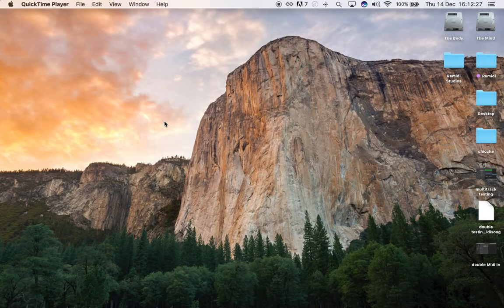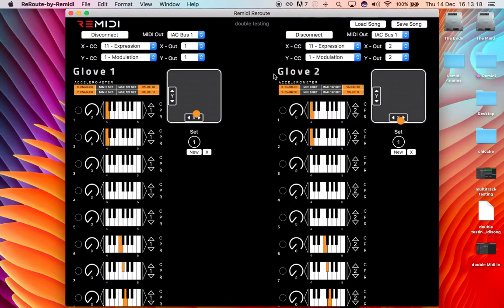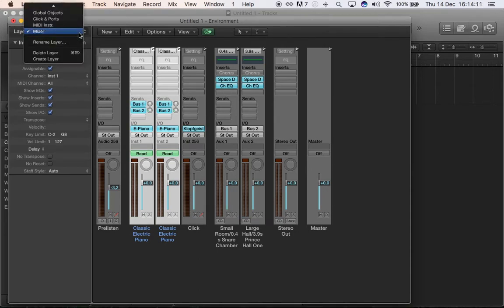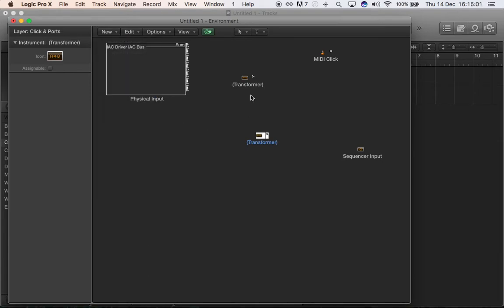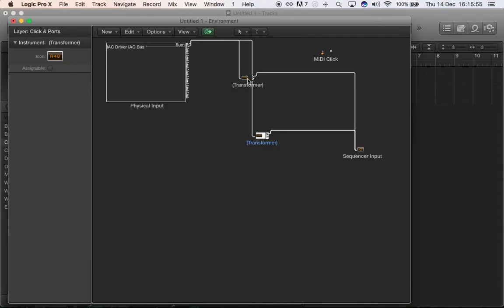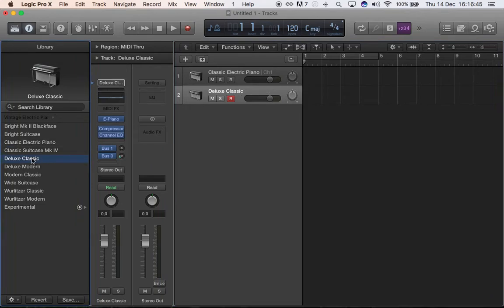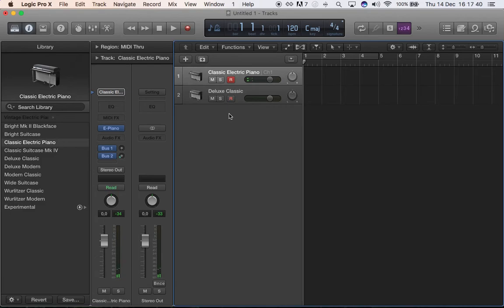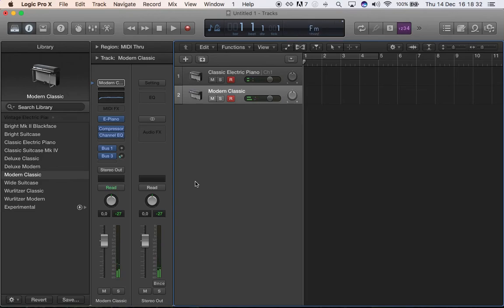Logic Pro X with ReRoute - Multi Instruments set-up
In this video we're explaining how te set-up ReRoute and Logic Pro X in order to control different Midi Channels (VSTs) independently with one or 2 gloves at a time.

Remember: in this video it's explained how to do it with 2 gloves at a time. You can do the exact same thing with one glove, you just need to create multiple sets (as explained which need to send to different Midi channels. That way, you'll be able to browse through the different Midi channels you have created (VSTs) by turning the encoder.